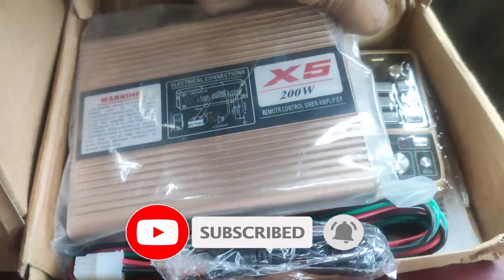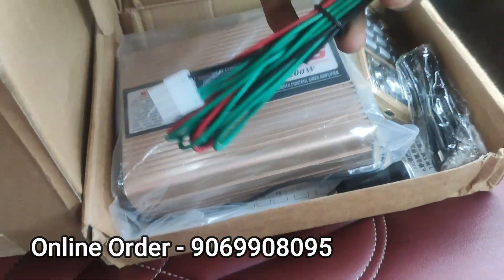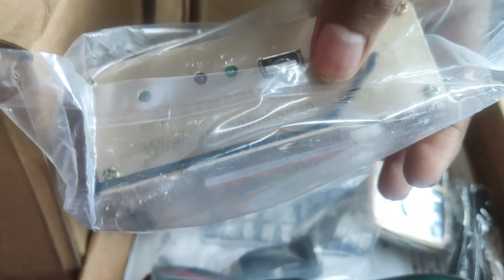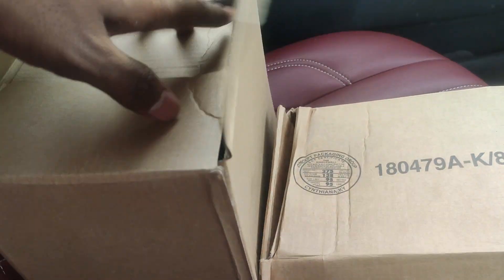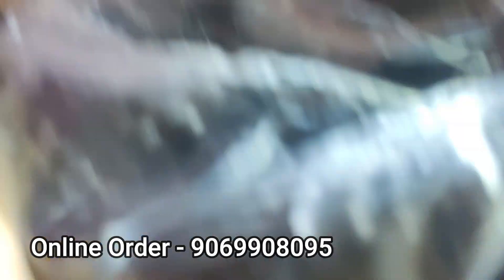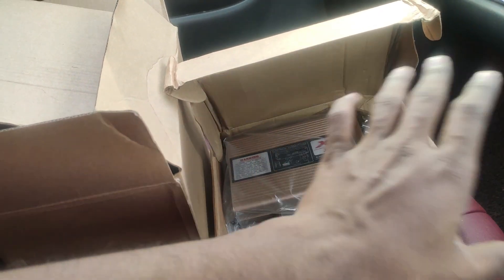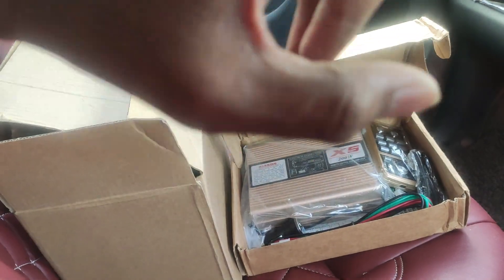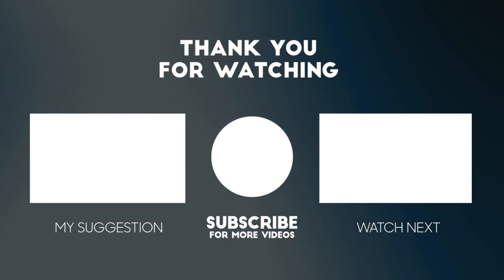Siren | police siren with amplifier | remote siren | car police siren | hooter 200w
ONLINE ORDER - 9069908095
This video is all about WIRELESS POLICE SIREN  in which I'm going to show you the POLICE SIREN specification.

SAFAR BY AK
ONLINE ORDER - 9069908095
ADDRESS -  SHOP NO - 4, ABDUL AZIZ ROAD DELHI 110005

For your modified Car Shoot - 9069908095

About : Safar by ak is a YouTube Channel, where you will find Gadgets & Car accessories videos in Hindi, New Video Posted Everyday :)